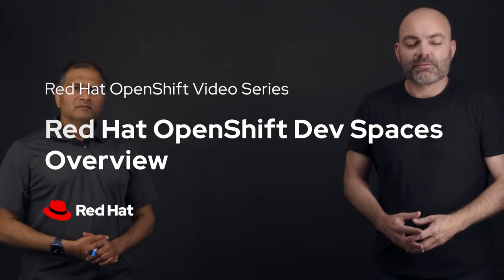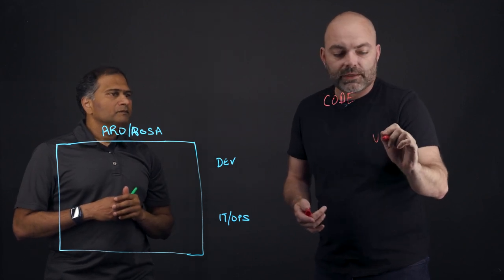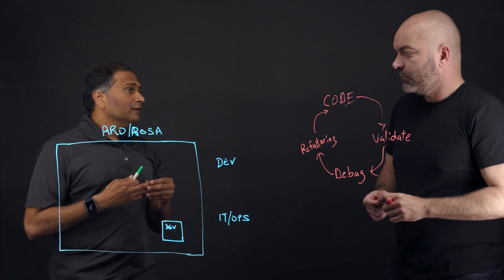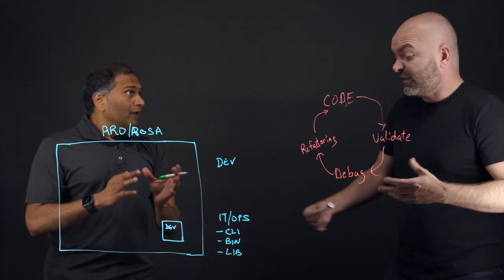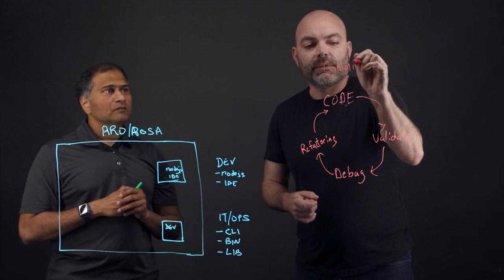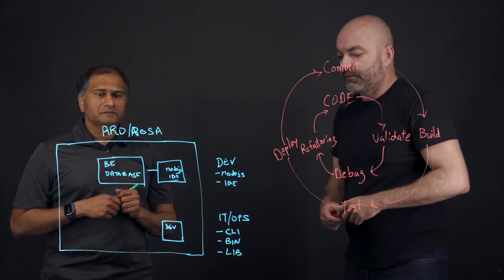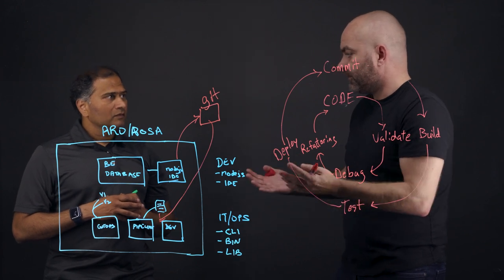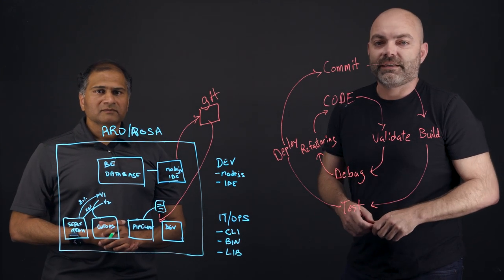A tour of OpenShift Dev Spaces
Senior manager, black belts, OpenShift, Michael Ducy and senior black belt Nerav Doshi discuss Red Hat OpenShift Dev Spaces, and explain how it can simplify workflows and experience for developers building on top of the OpenShift Application Platform.